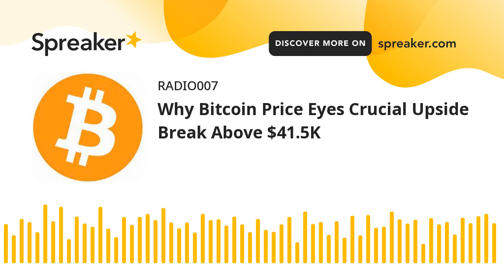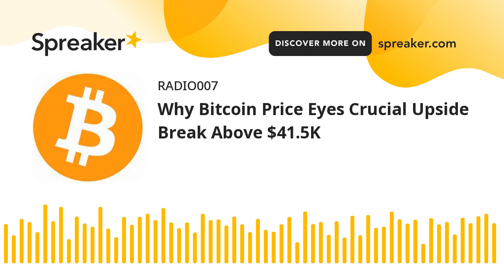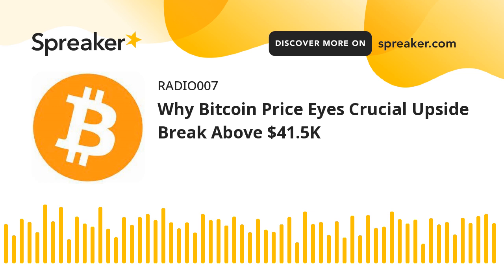Why Bitcoin Price Eyes Crucial Upside Break Above $41.5K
Bitcoin Technical Analysis and Trading Level